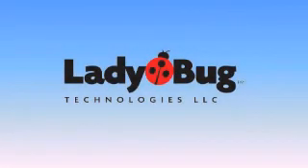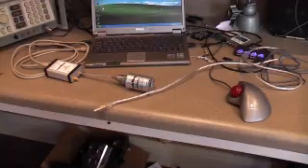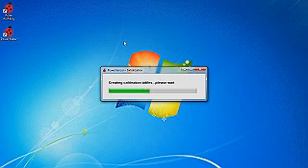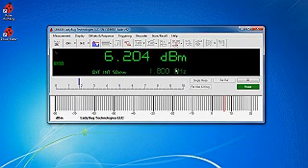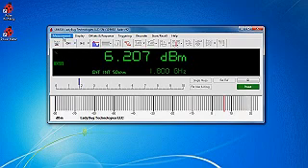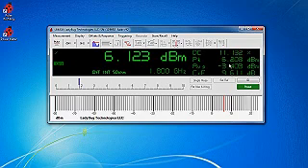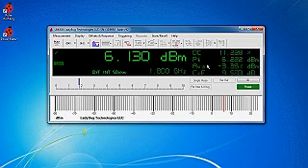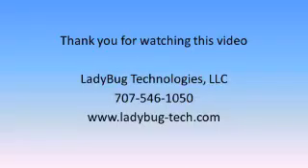Peak and Pulse Power Demonstration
LadyBug Technologies RF Peak and Pulse Power measurement demonstration. RF Power Sensor, RF Power Meter, Microwave Pulse, RF Testing